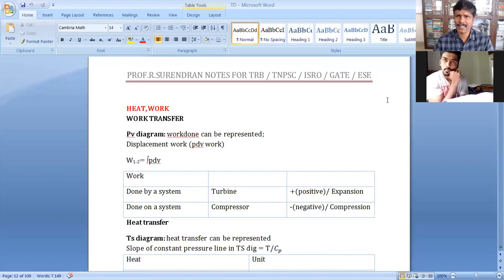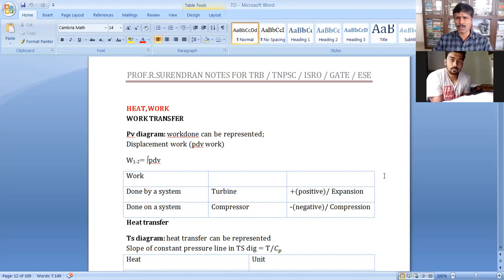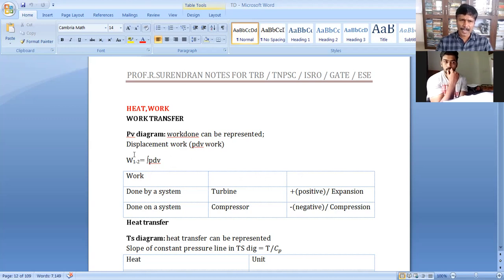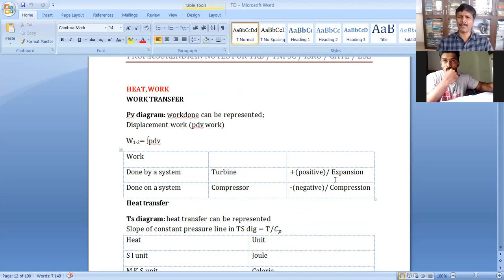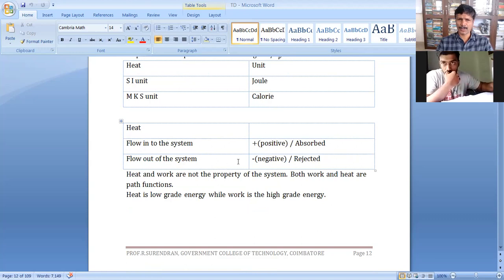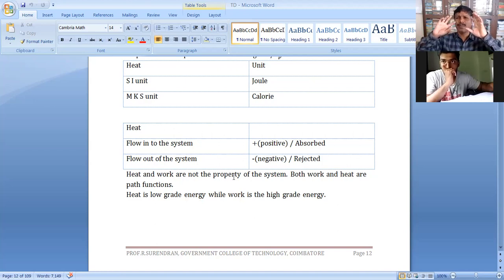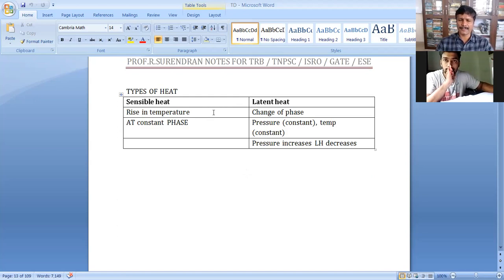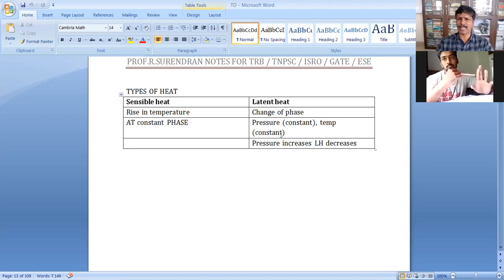TD 47 THERMODYNAMIC LECTURE 6 HEAT AND WORK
GATE_MECHANICAL_2022 MECHANICAL ENGINEERING LECTURES BY PROF.R.SURENDRAN